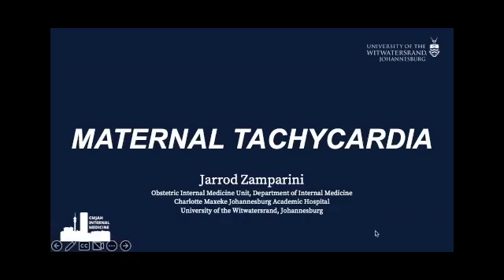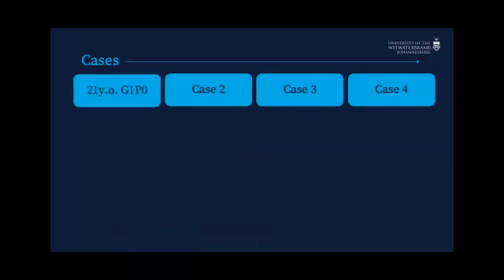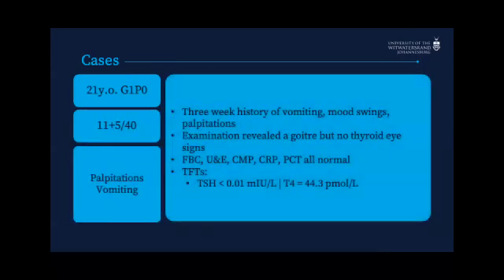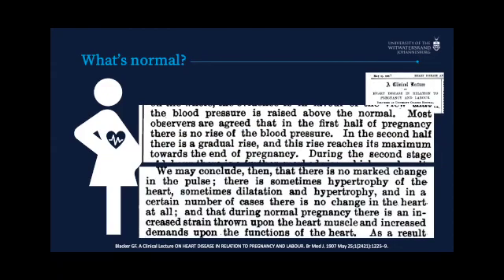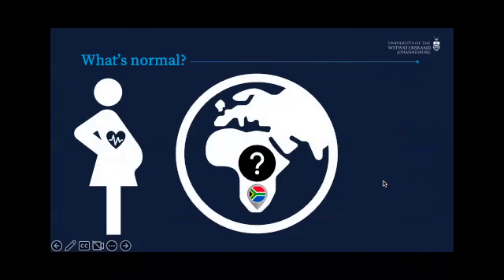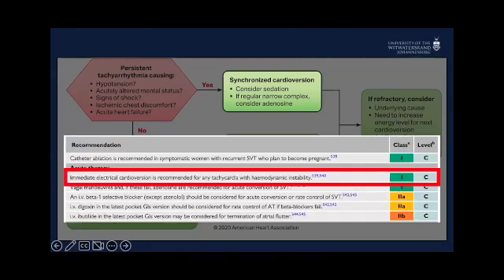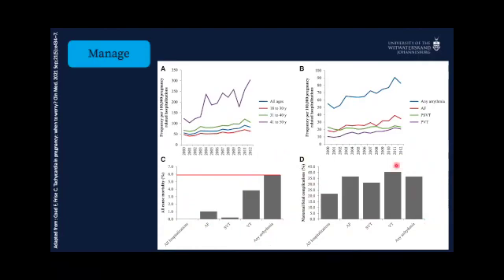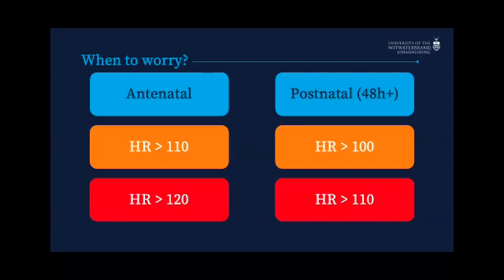An Approach to Maternal Tachycardia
Date: 24 March 2023 @ 08:00
Unit: Obstetric Internal Medicine
Chair: Dr Philasande Mkoko
Presenter: Dr Jarrod Zamparini